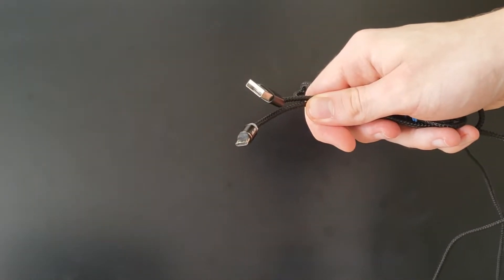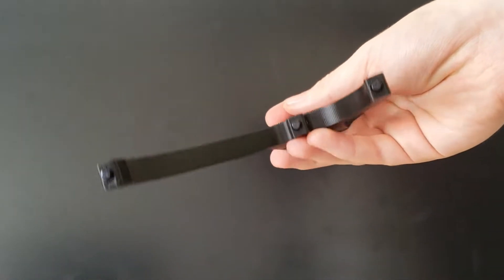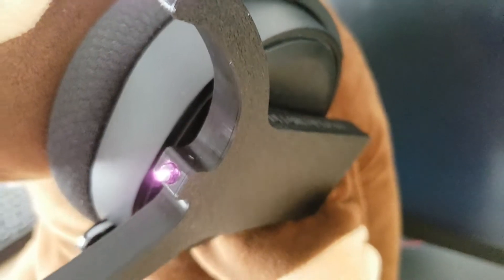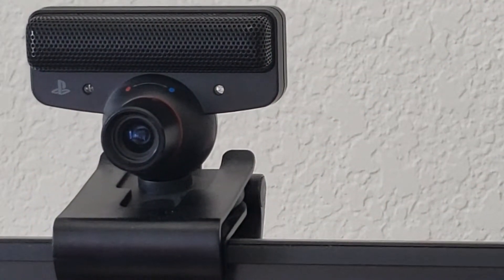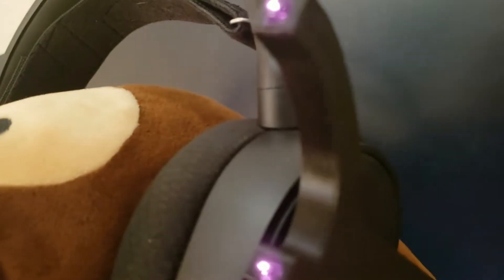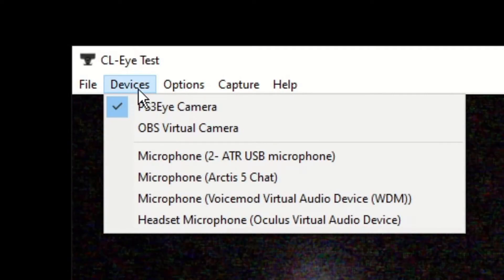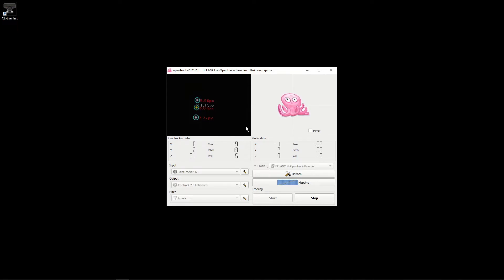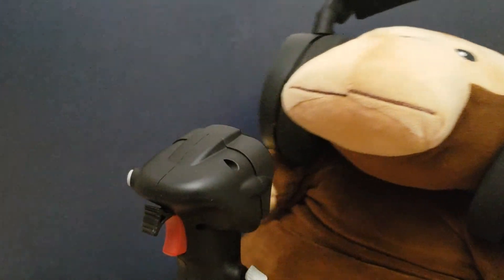DELANCLiP Fusion Complete Kit Full Review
00:00 - Intro
00:04 - What does it come with?
00:22 - Features
01:16 - Hardware setup
01:41 - PS3 Eye Camera Driver Installation
02:45 - OpenTrack
03:02 - Final Thoughts